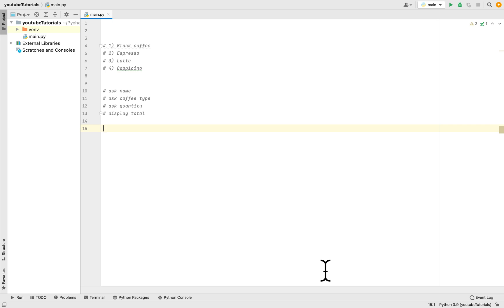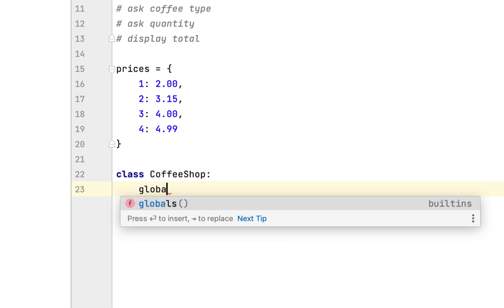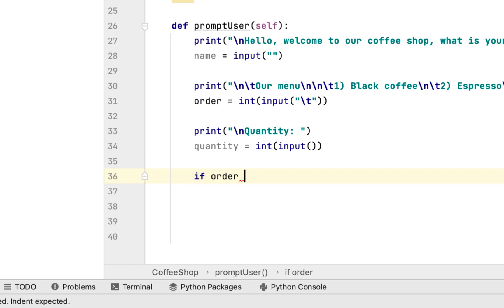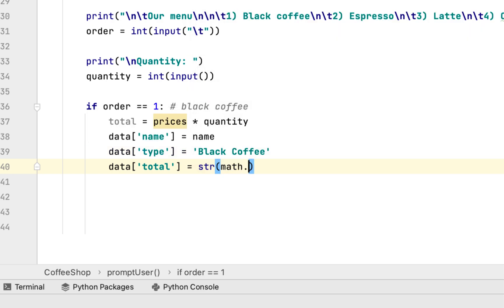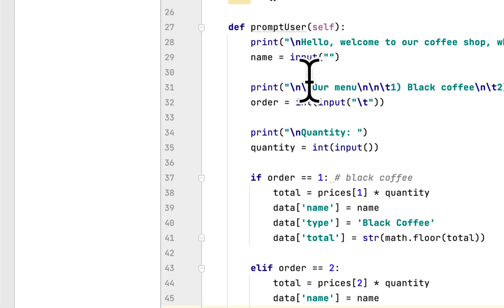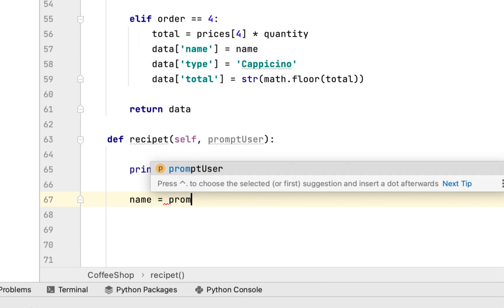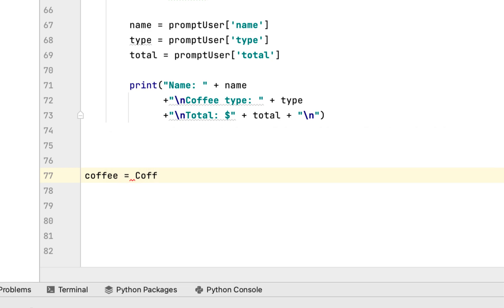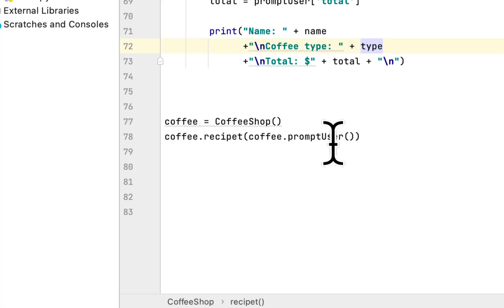Python for beginners Coffee Shop program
In this video we have created a coffee shop program that would calculate a coffee shop receipt for a customer.